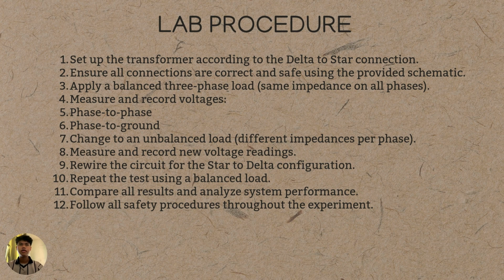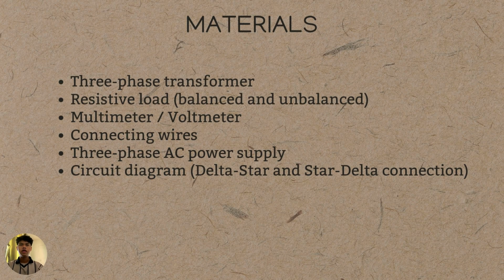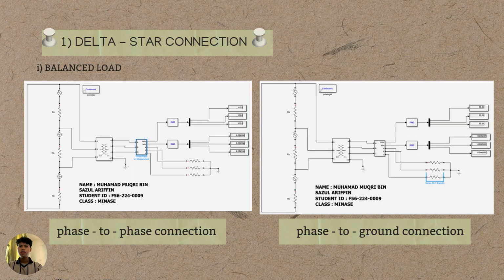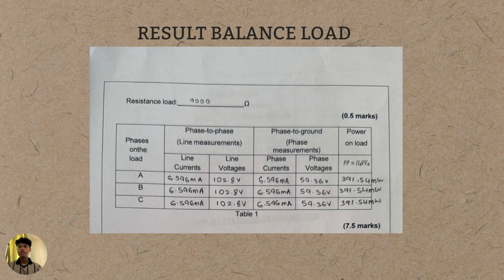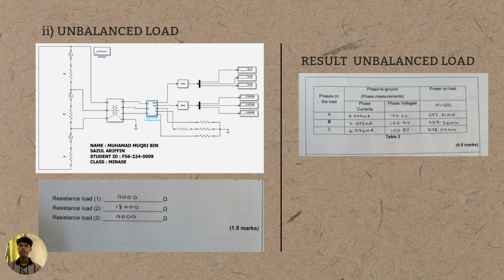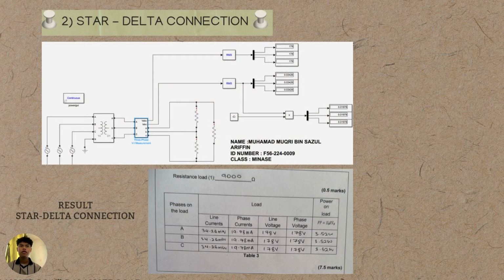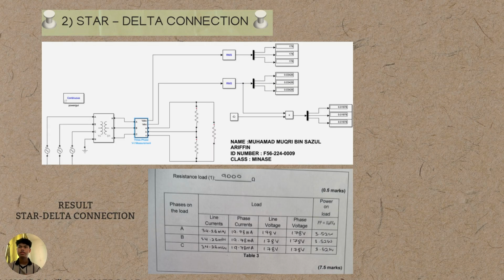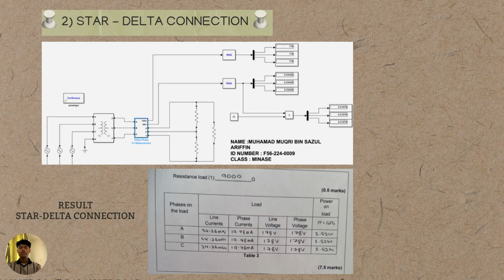MUQRI JS6 VIDEO